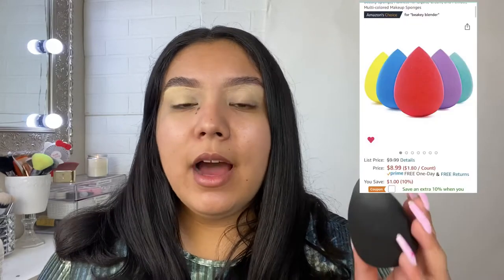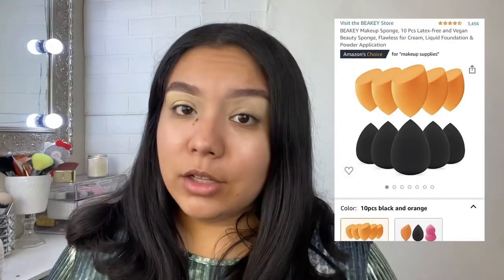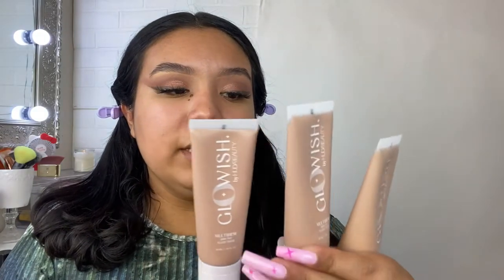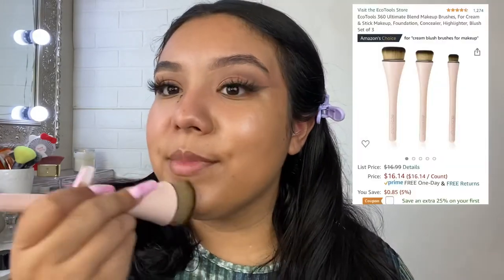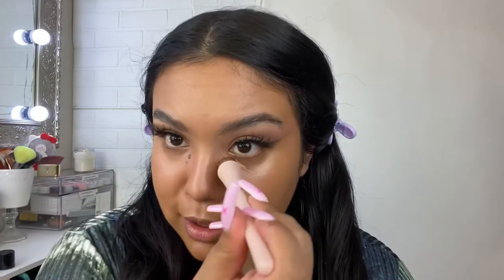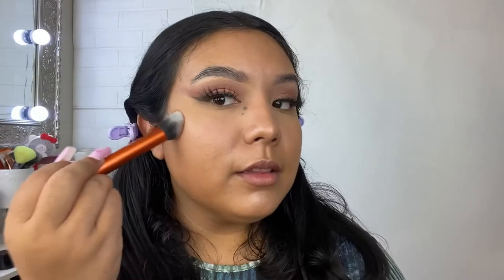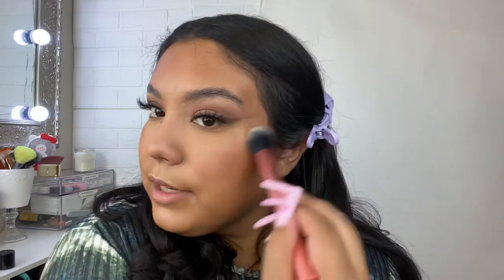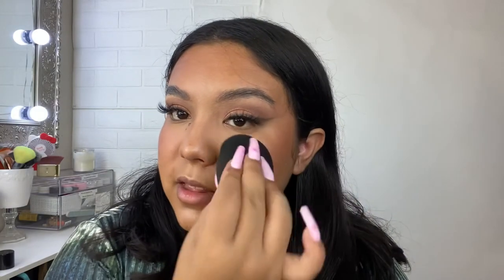HUDA BEAUTY GLOWISH SKIN TINT *FULL COLLECTION REVIEW* +NEW N.Y.M.P.H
I just want to take a minute and thank you so much for being here.TODAY we are reviewing and wear testing the new 'Glowish' by huda Beauty.full thoughts and my honest opinions.

🌟FAQ's🌟
👇🏽BRUSHES
💕ECO TOOLS
💕REAL TECHNIQUES
💕BEAUTY SPONGES-
5 piece set👉🏼
10 piece set👉🏼
💕POWDER PUFFS
💕EYE BASE MAC SOFT OCHRE
💕MILK MAKEUP BLUSH STIX-

💕HAIR CLIPS IM WEARING

SIGN- ♈️ARIES AGE:23 🌟🌙 LOCATION: LOS ANGELES 🌇

xo, breesglam.